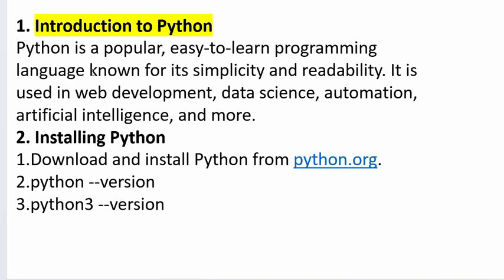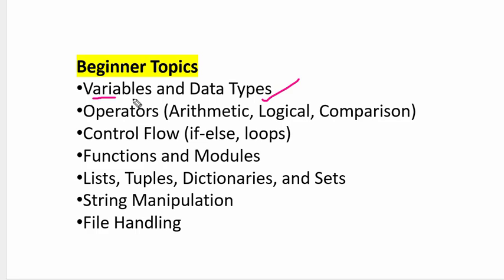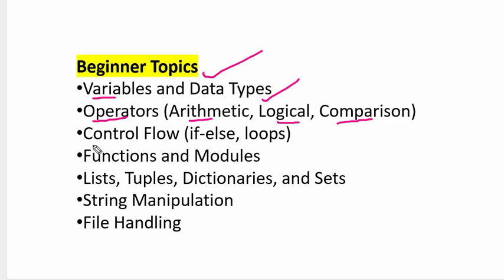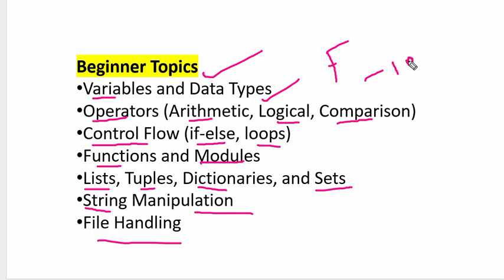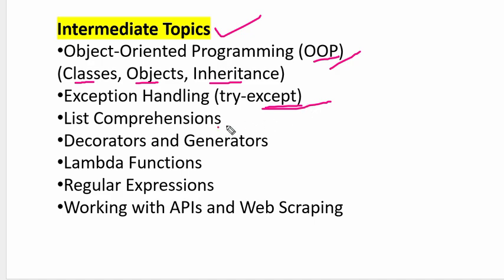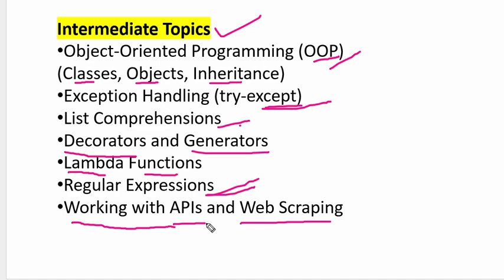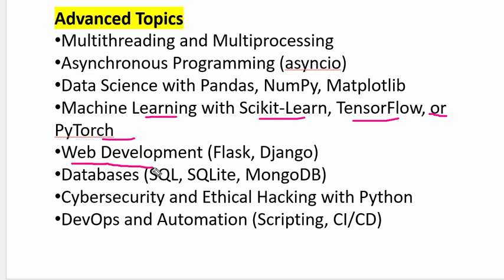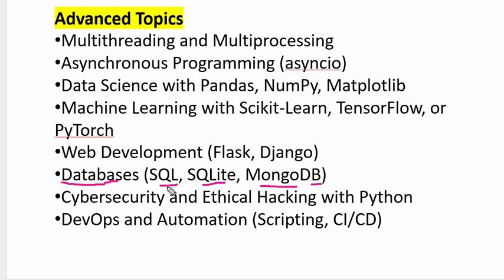Python [Topic] – A Beginner to Advanced Guide | Get 5 LPA package in Mnc company like Wipro, TCS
Welcome to this Python tutorial! In this video, we'll explore Python basics step by step.
Whether you're a beginner or an experienced developer, this guide will help you improve your Python skills.

🔥 Topics Covered:
✅ What is Python?
✅ Installing Python and all the topics